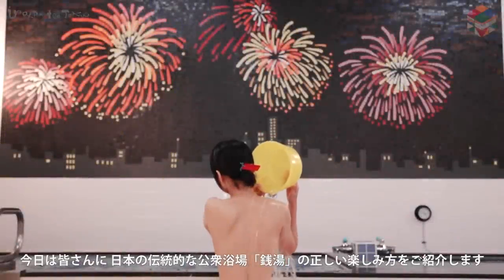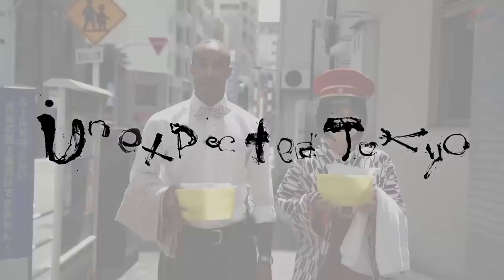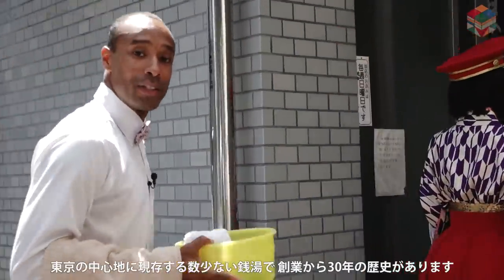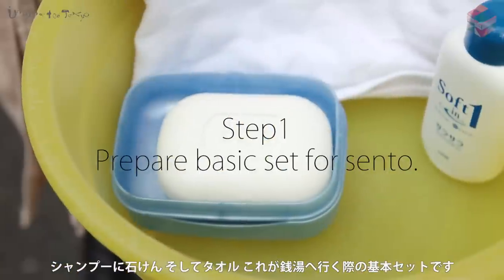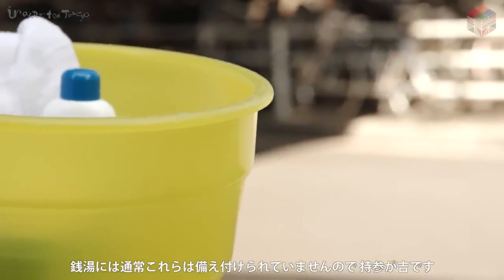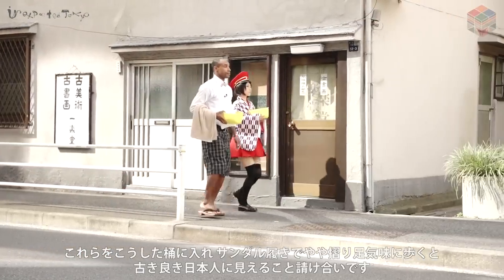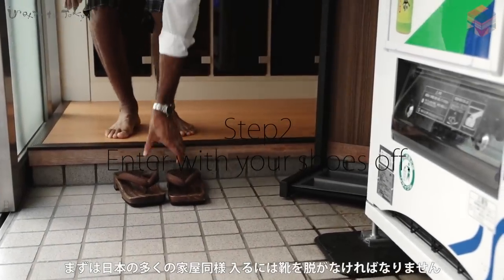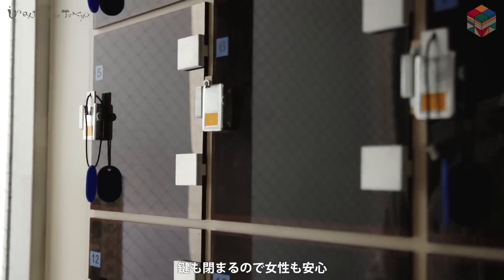Japanese spa (sento) located in the central region of Tokyo / #2 GINZA-YU 銀座湯 Unexpected Tokyo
Go to the ladies' bath with Luchino.

Go in the bathtub with Luchino.

Wash your body with Luchino.

Come out of the bath with Luchino.

Go to the men's bath with Isom.

Go in the bathtub with Isom.

We will introduce how to enjoy "THE REAL TOKYO" in this show.

Film directed by TOKYOSOKO Inc./株式会社 東京倉庫

Starring
Isom Jamal Winton
Luchino Fujisaki  藤崎 ルキノ

Narrator
Isom Jamal Winton

Translator
Chizuru Hiraoka

Costume Designer
Nanako Hyodo

Title Designer
Aki Yoshino

Motion Graphics Designer
z_megane

Production assistant
Yoko Yasue
Osamu Yoshida
Yusuke Watanabe
SAITO RYOKO

z_megane

Chief Editor
TAKI of TOKYO

Director
TAKI of TOKYO